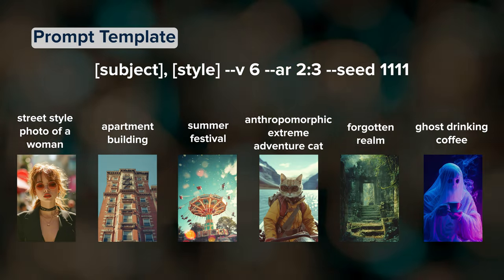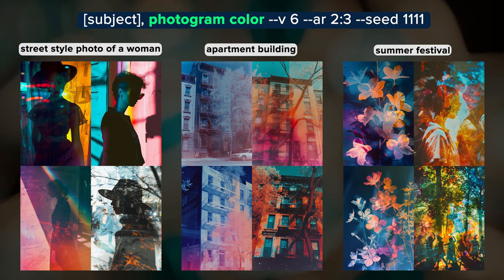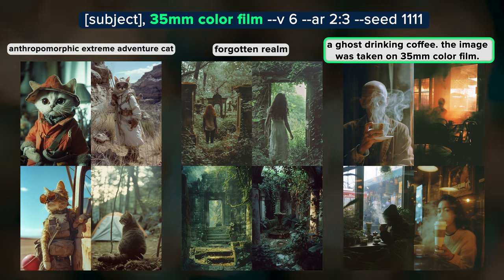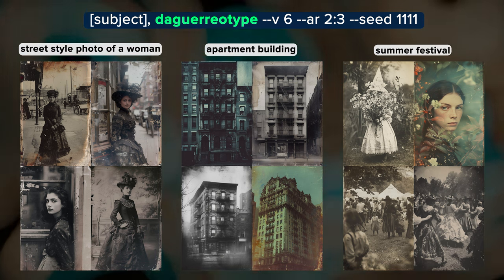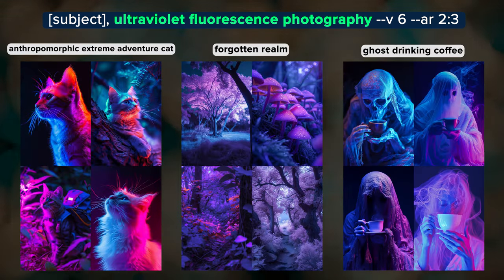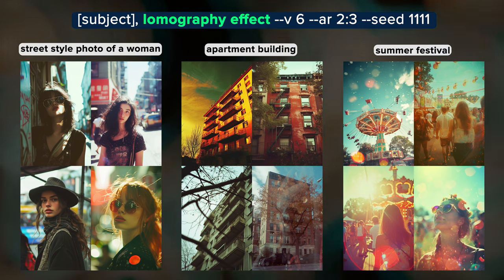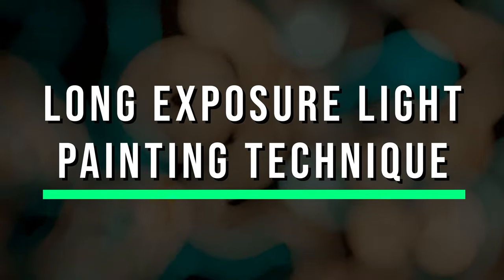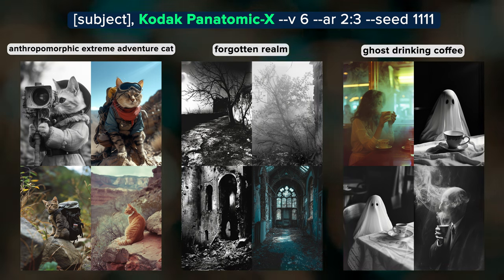Midjourney Prompts for Camera Film and Photography Styles - Part 1 | Midjourney v6 Tips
✨ 10 Midjourney Prompt Ideas using Camera Film and Photography Styles✨

In this video, we go through 10 film and photographic styles using a simple prompt structure. From cinematic prompt styles to ultraviolet fluorescence, all images in this video were made using Midjourney v6 alpha. Feel free to try out the prompts shared in any text-to-image generator.

I love doing deep dives into how different words affect image results, so let me know if there are any subjects you'd like me to make a similar video on. I hope these prompts give you ideas to try out in Midjourney or any image generator.

Happy prompting!

00:00 Intro
00:34 Prompt Structure
00:58 Seed Parameter
01:17 10 Film and Photographic Styles
09:49 Wrap-Up